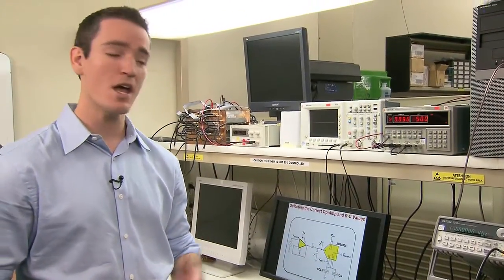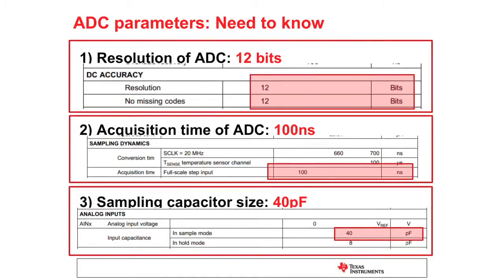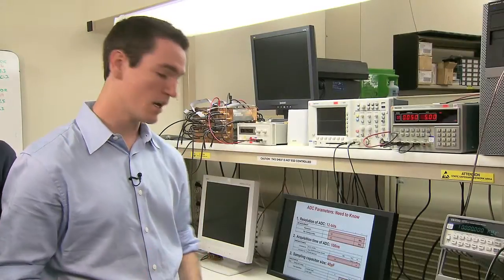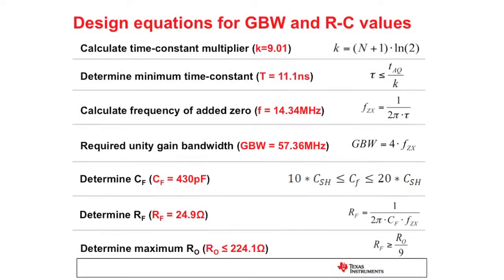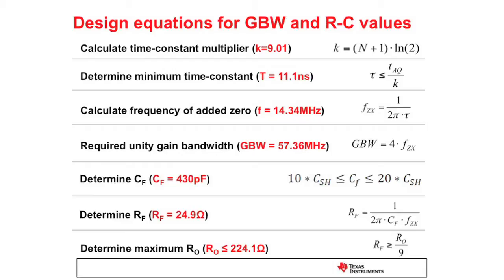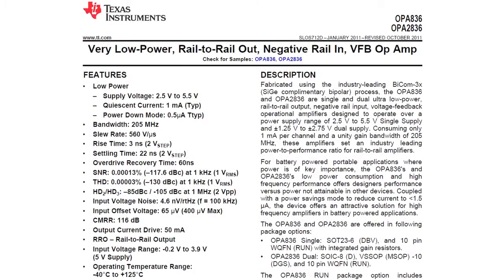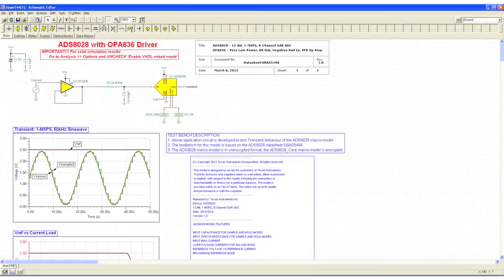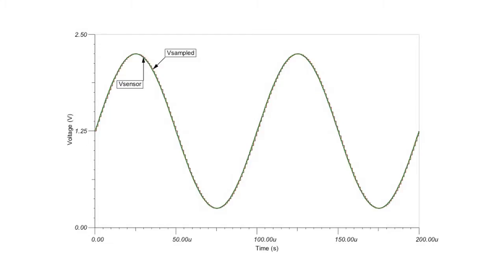Engineer It - How to select an op amp to drive your SAR ADC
Learn how to select the correct operational amplifier (op amp) and RC filter value for your SAR ADC. We'll even walk you through how to calculate, simulate and evaluate in the video.

Have other questions? Get answers from TI experts at the Precision Data Converters Support Forum and High Speed Amplifiers Support Forum

Learn more about the products in this video: 1) OPA836 op amp and 2) ADS8028 SAR ADC